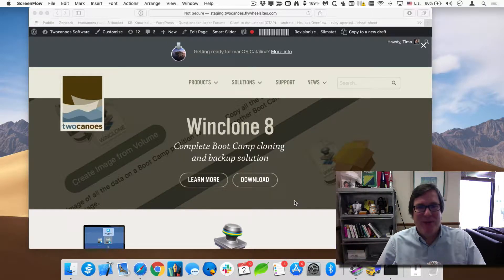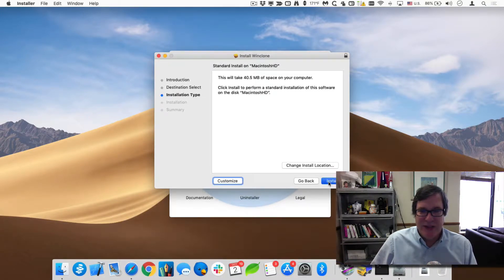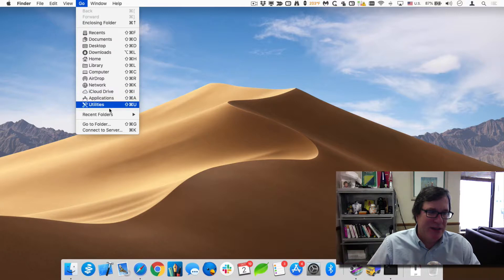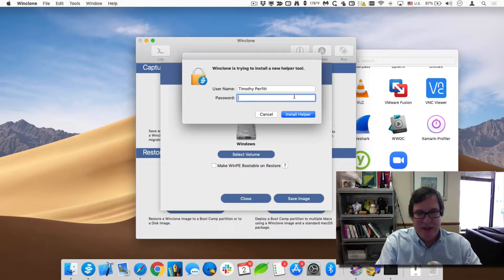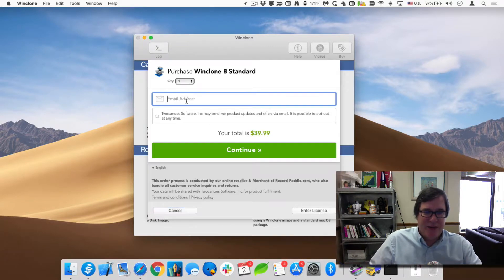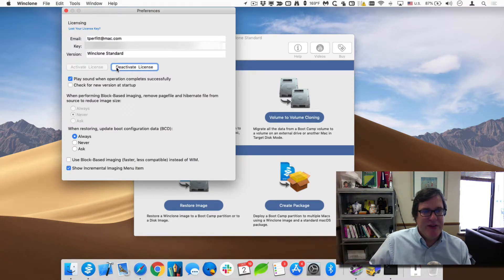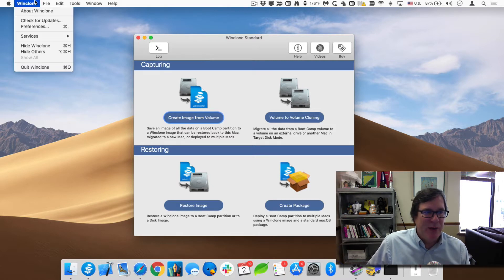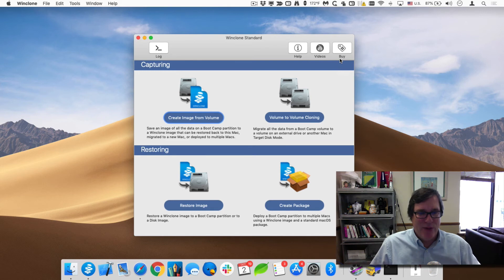Installing Winclone 8 or later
Note: This video was recorded using software and operating systems that are not the current version. However, you are able to perform these functions just as well in newer versions of Winclone, macOS, and/or Windows.

See how to install WInclone 8, purchase a license key, and install a prior purchased license key.